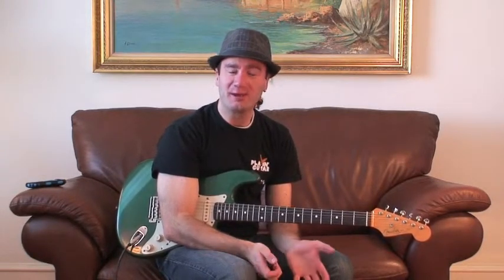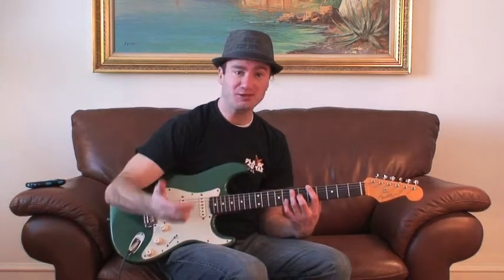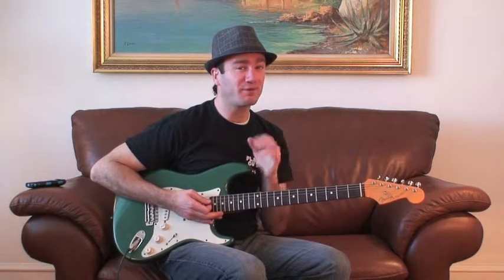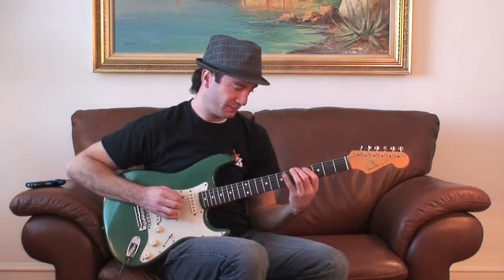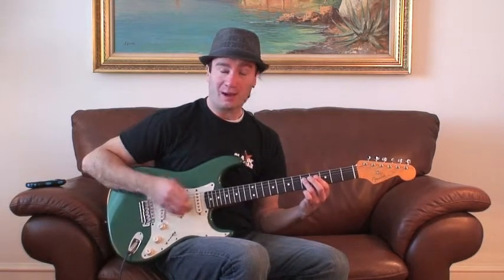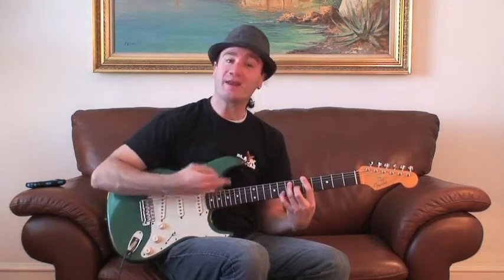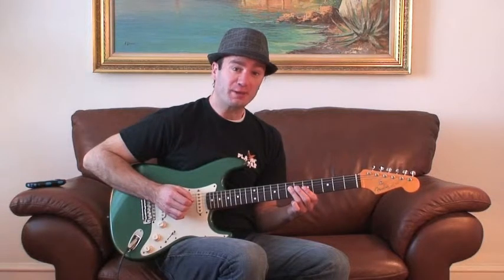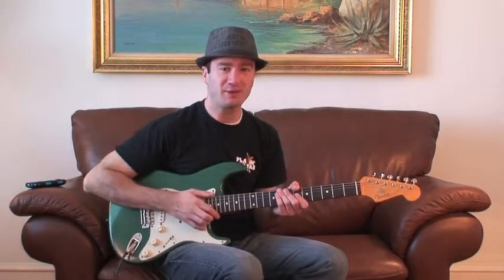Learn How to Play Dominant 7th Scale - Blues Guitar Lesson